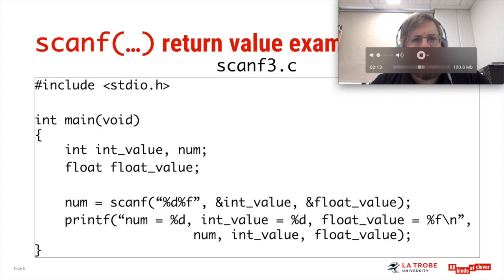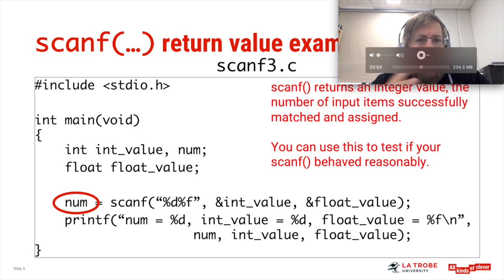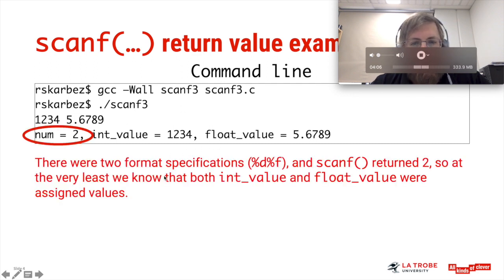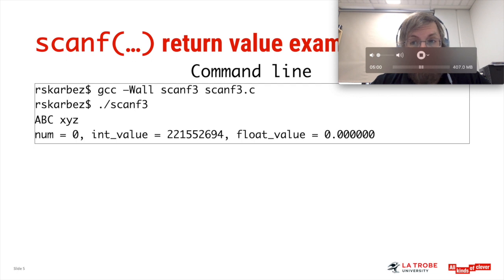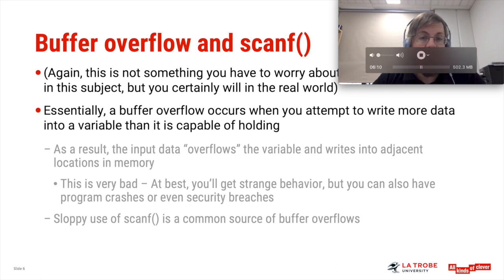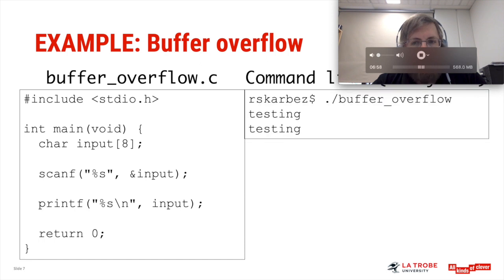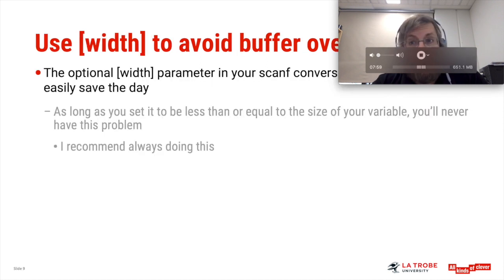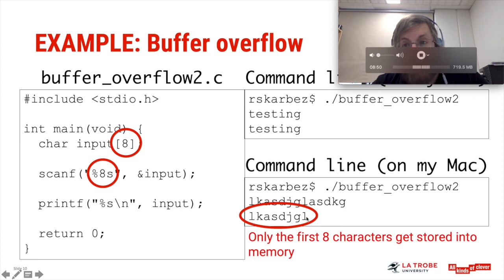CSE1PES/CSE5CES - scanf(): Expect the Unexpected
scanf() is a powerful tool for input, but power corrupts (adjacent memory locations). I talk about using scanf()'s return value to make sure that values have been read in appropriately, and about using the optional width parameter to prevent buffer overflow.